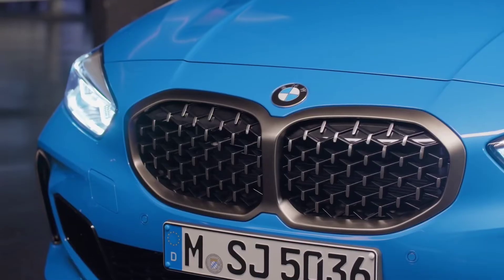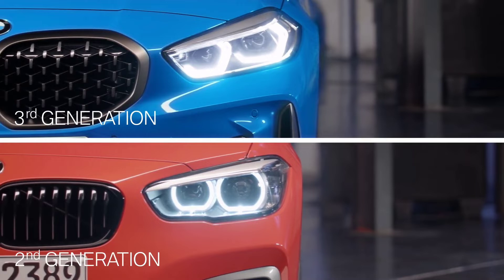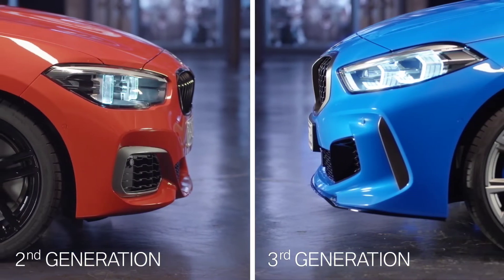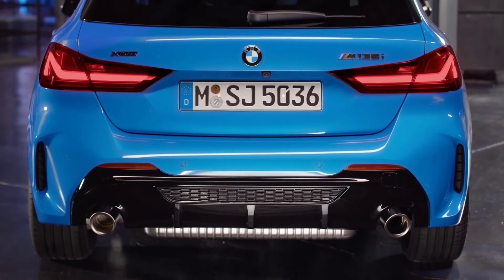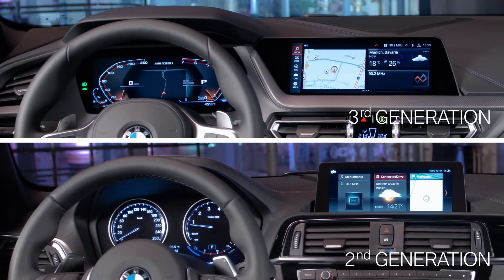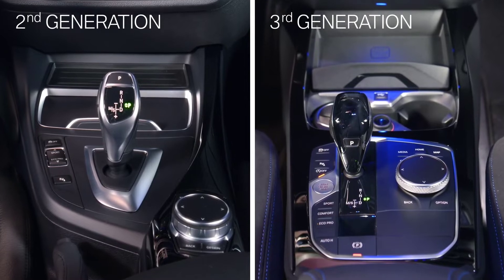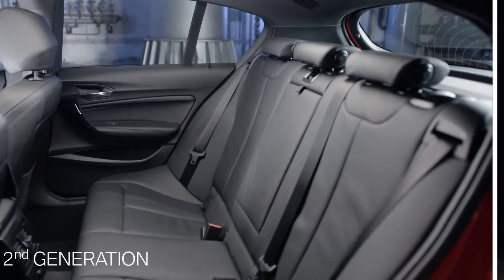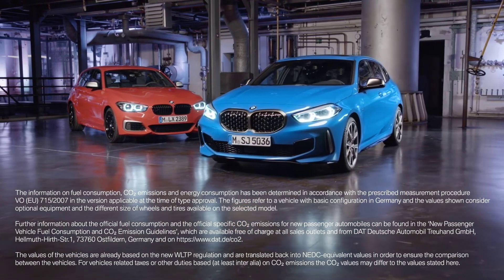BMW vs BMW. The BMW 1 Series. 2nd vs 3rd generation.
In 2019 BMW introduced the 3rd generation of the BMW 1 series, THE1 to the market. The arrival of the all-new BMW 1 Series heralds the dawn of a new era, in this video you can see the difference between the 2nd and the 3rd generation. ► For more upcoming videos subscribe to the BMW YouTube Channel Exterior: At first sight the new model shows a sportier, more dynamic and modern appearance than its predecessor, due to the new design language, using few but precise lines. The headlights are now angled in design and lend the car a fresh and youthful feel. The optional full-LED lights cut a particularly modern figure. A catching highlight is the growing double kidney. Interior: The new generation presents a new dashboard design and high quality materials. Also new is the optional BMW live cockpit professional with fully digital interconnected displays and BMW's operating system 7.0. The new model comes with new features, like gesture control, intelligent personal assistant, and optional sunroof. More than 1.3 million examples of the BMW 1 Series have been produced in its first two generations, the car proving especially popular in Europe. The third-generation model offers significantly more space than its predecessor with little change to its exterior footprint, thanks to the cutting-edge BMW front-wheel-drive architecture. Passengers in the rear are the main beneficiaries, while a larger load compartment also results.